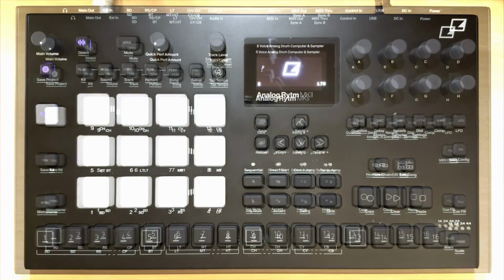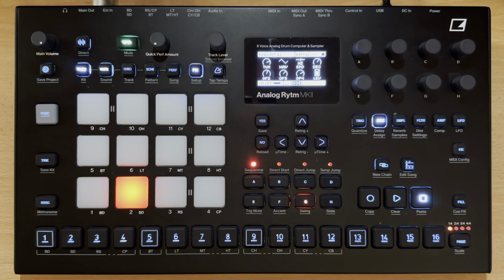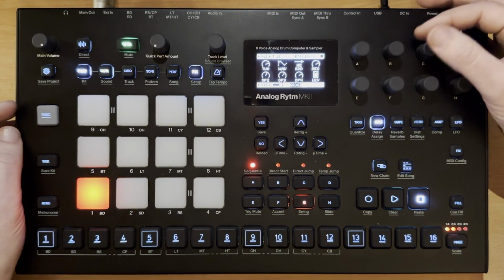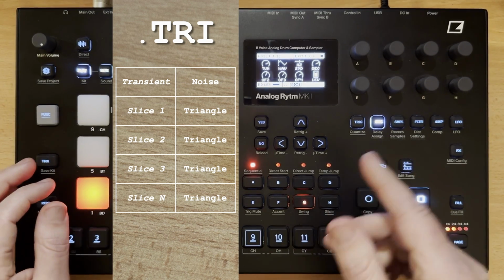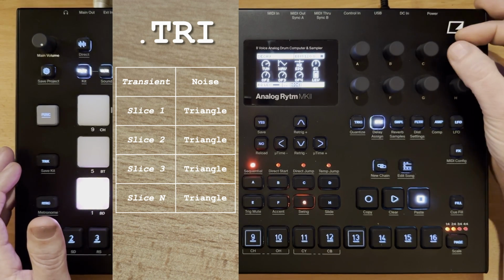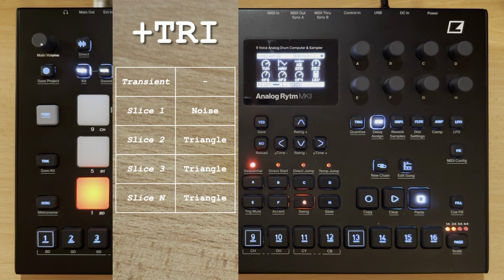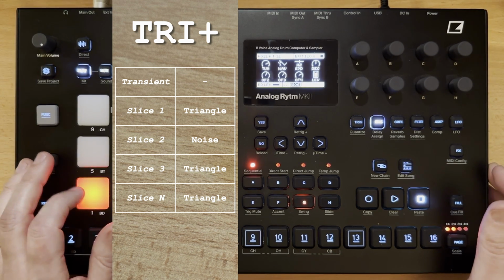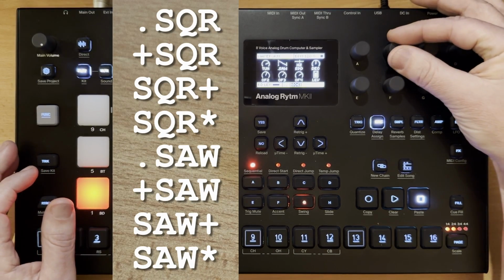Analog Rytm 1.70 // SY CHIP // The Complete Guide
OS 1.70 for Elektron Analog Rytm just came out with five brand new machines. One of them is SY CHIP, a chip tune-inspired little thing which can do a vast array of sounds. This is a thorough walkthrough of the background, its features and how to make sounds with it. Since the Syntakt OS 1.30, it available there too.

0:00 Intro
0:16 Some sound examples
0:32 Background and history
2:26 Offset parameters, arps
3:10 Speed parameters
3:42 Amp parameters
3:56 Waveform parameter, basic
5:56 Chiptune demo 1
7:29 Waveform parameter, tables
9:43 Sound design, drums
11:14 Chiptune demo 2

A small cover of Mutetus "Only 299.99" is played.